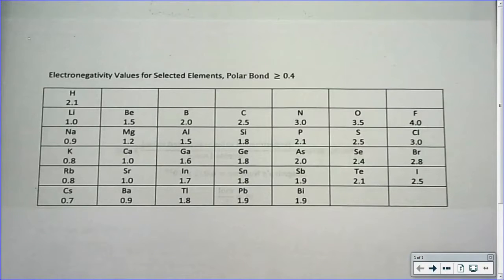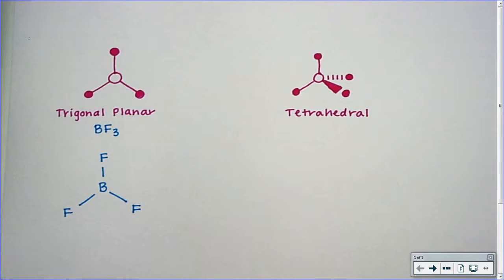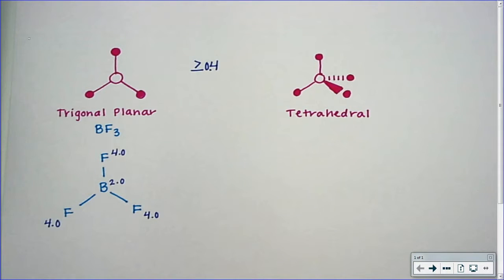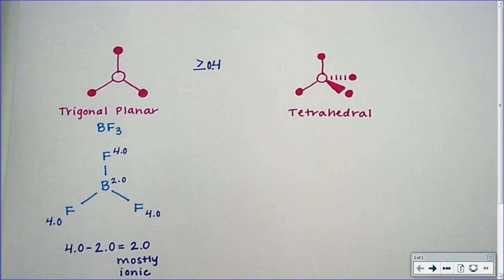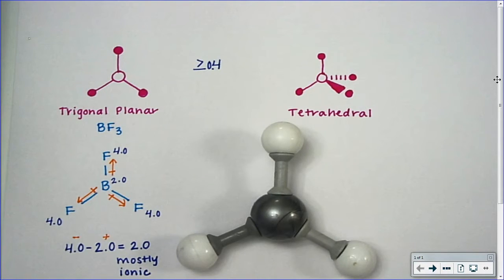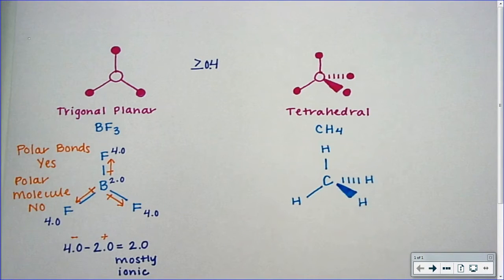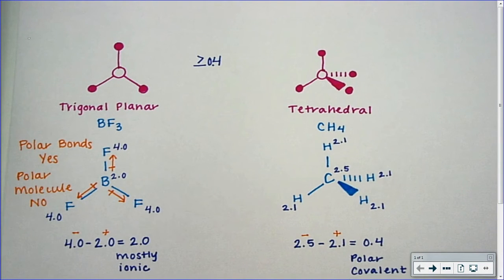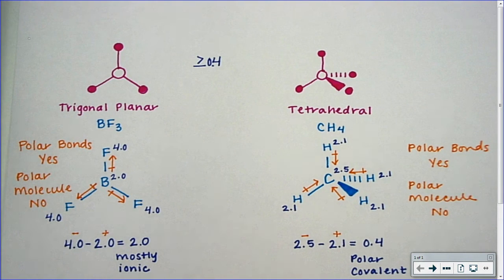Polarity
Using a Geometry to Predict Polarity by Dr. D